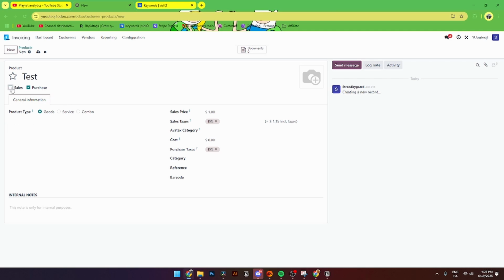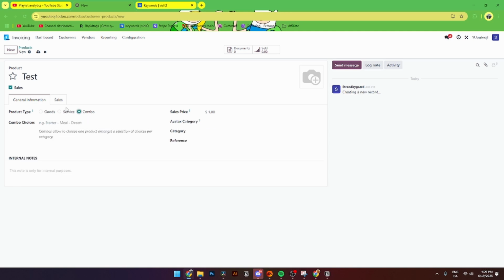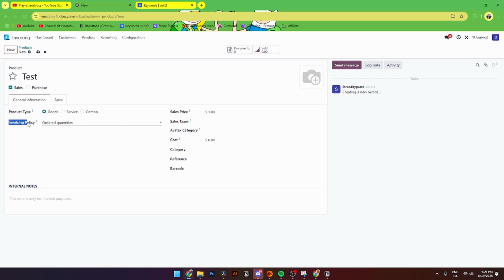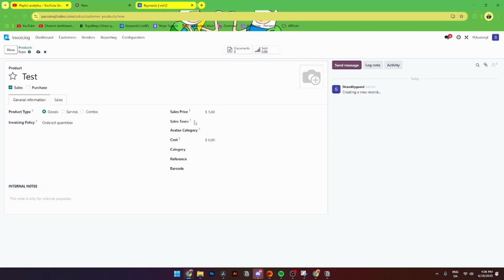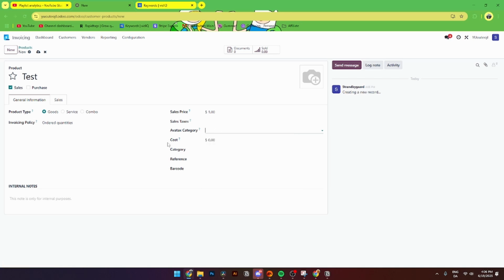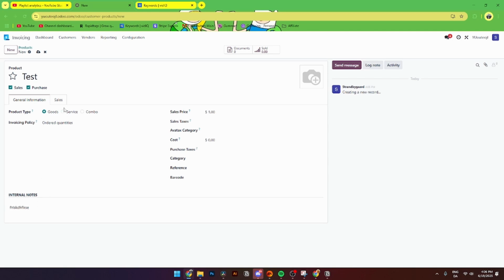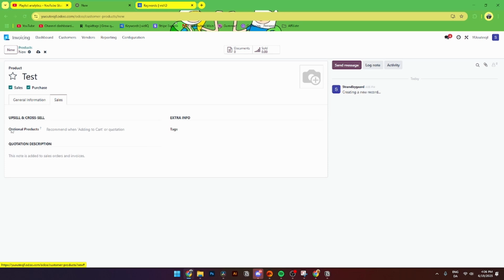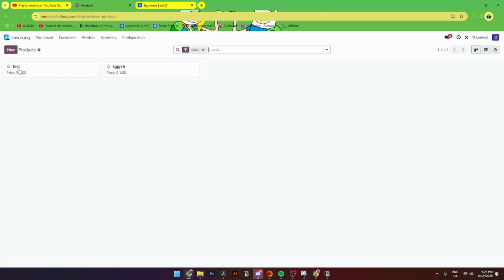How To Create Products in Odoo (Step By Step)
In this video I will show you step by step how to create new products in Odoo. This tutorial was created so even beginners can learn how to create a product to your Odoo product list, that you can use when creating invoices and bills.

Odoo is a comprehensive, open-source business management software suite. It offers a wide array of applications (modules) that can be integrated to manage various business operations, such as CRM, sales, project management, inventory, accounting, and more. Essentially, it's a modular ERP (Enterprise Resource Planning) system designed to streamline and centralize a company's operations.